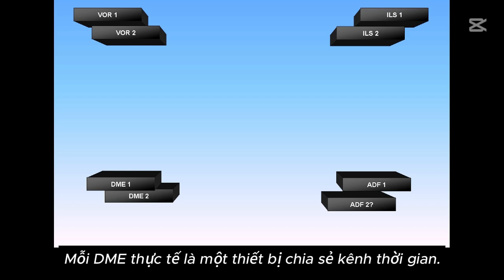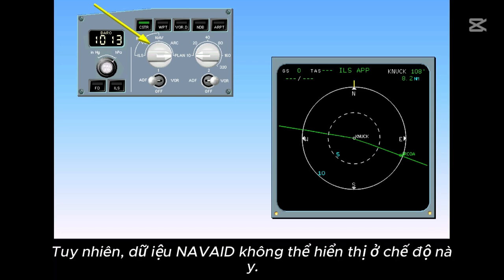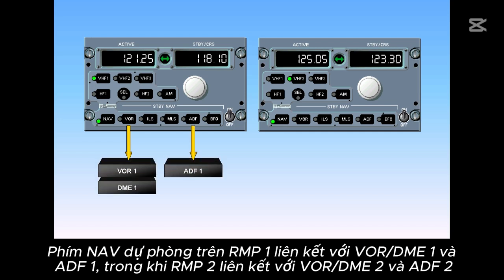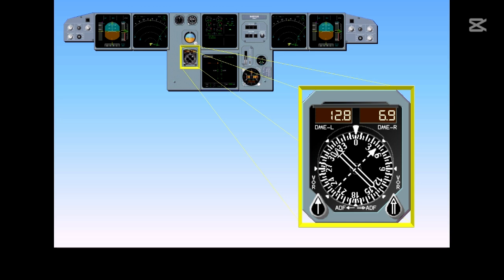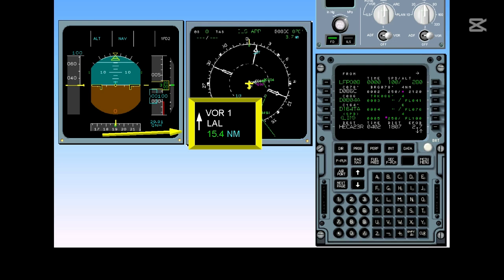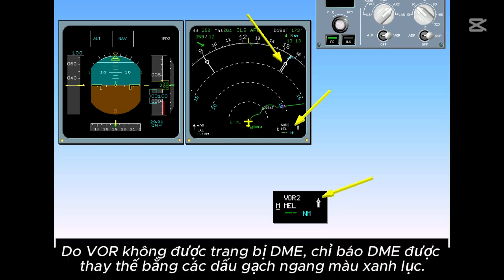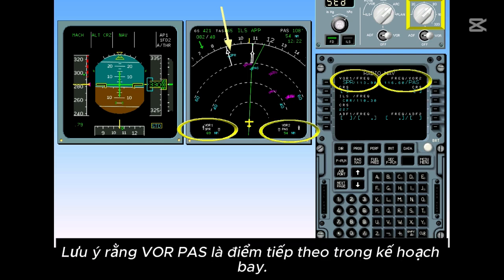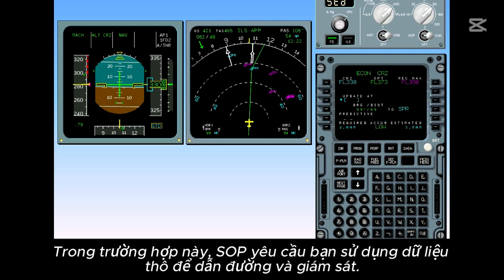34 Mô tả dẫn đường vô tuyến